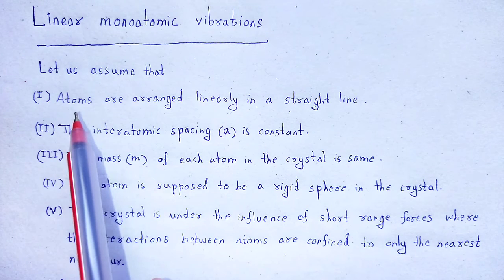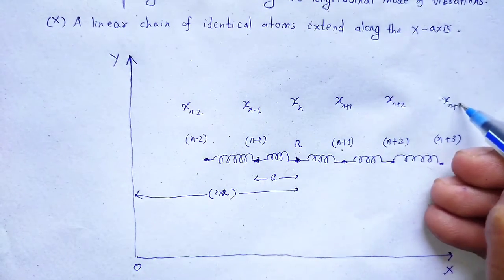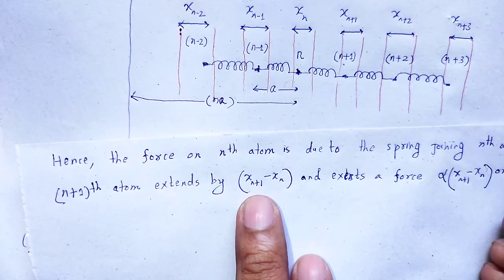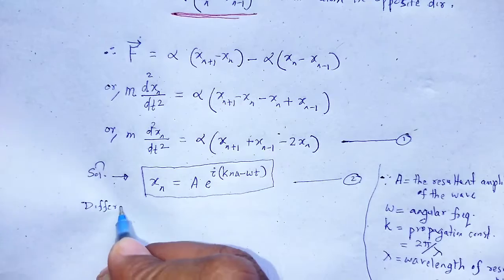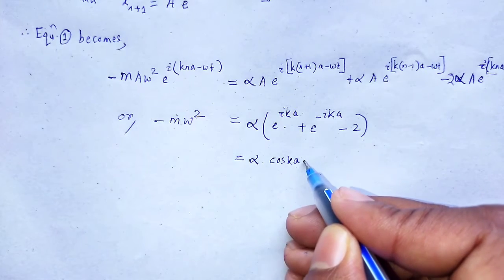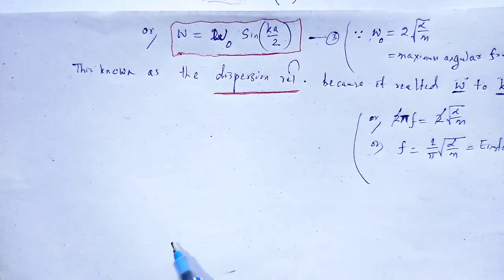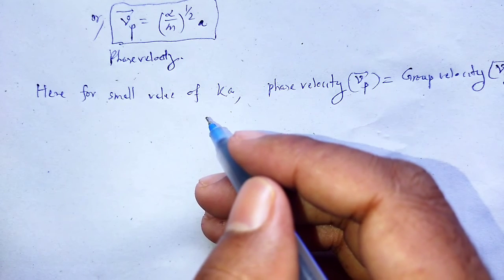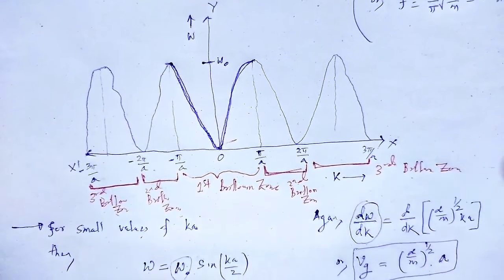SOLID STATE PHYSICS: Linear monoatomic vibrations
In this video we studied about the concept of linear monoatomic vibrations.